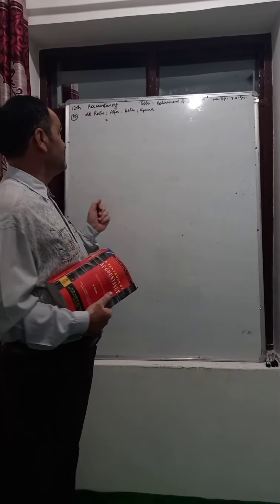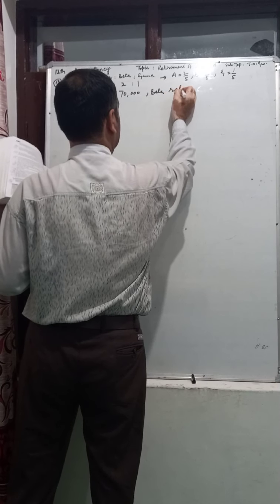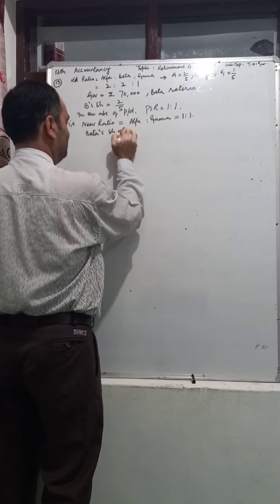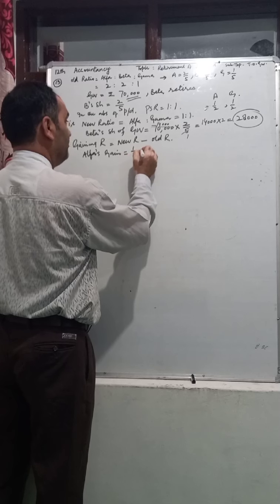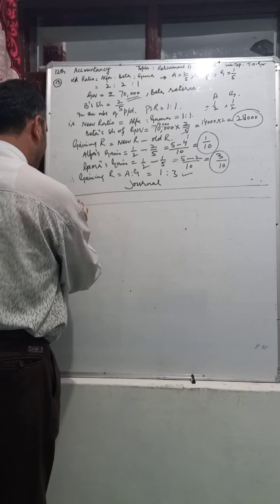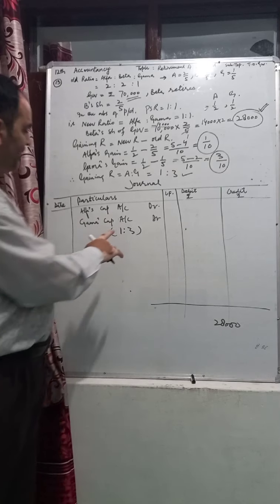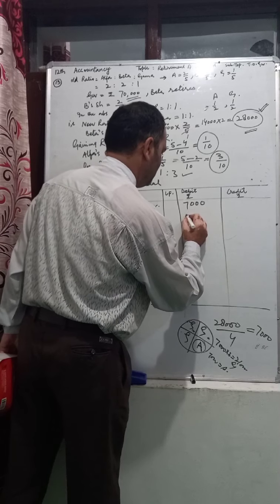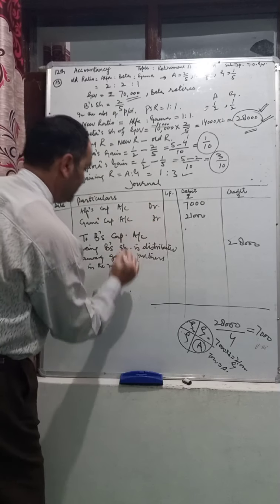12th Accountancy Topic:Retirement of a partner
Sub Topic.  Treatment of Goodwill